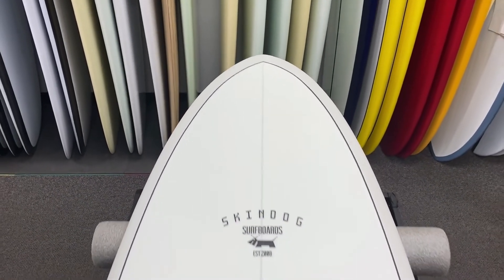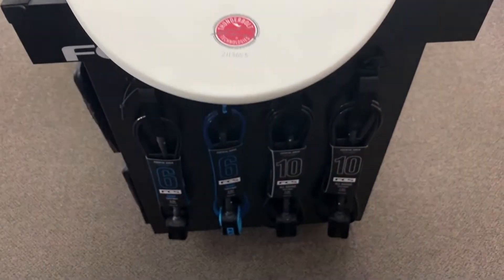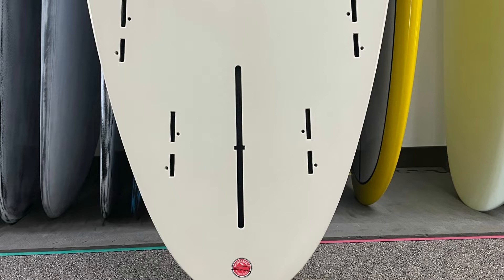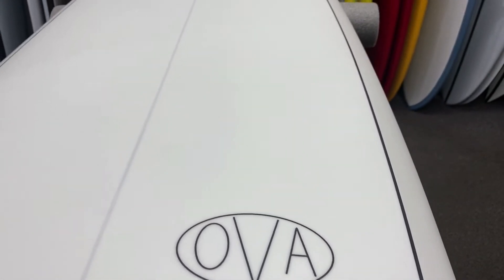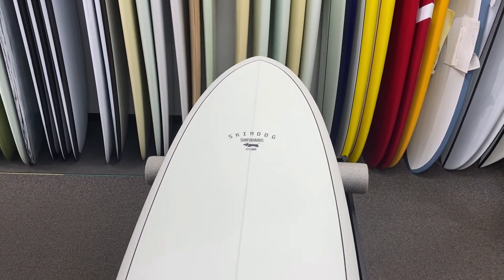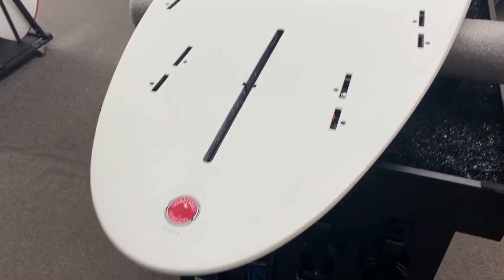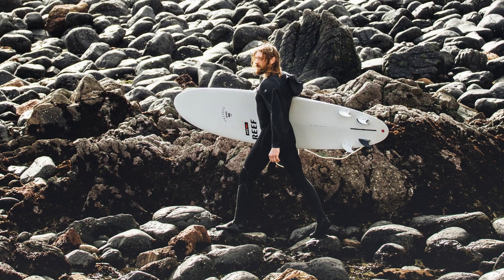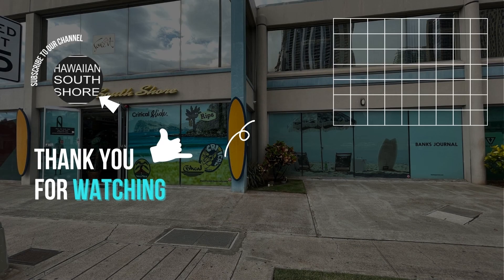Hawaiian South Shore Exclusive Interview with Ben Skinner On His NEW OVA Funboard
Ben "Skindog" Skinner a world longboarding champion and a Surfboard Shaper has released a new Mid-Length board THE OVA. Get to know the board on this video.

0:00 About the OVA
1:38 Difference between fiberglass and thunderbolt technology
2:29 The bottom contour rails deck and bottom
4:11 Can I use OVA for transitioning from longboard to shortboard?
5:09 What is the board construction?
6:01 What fins do you use on OVA?
8:36 Can you single fin the OVA?
9:16 Hawaiian South Shore Demo Boards Available